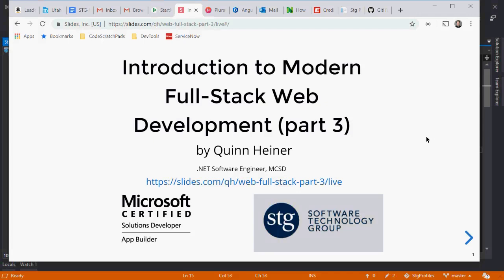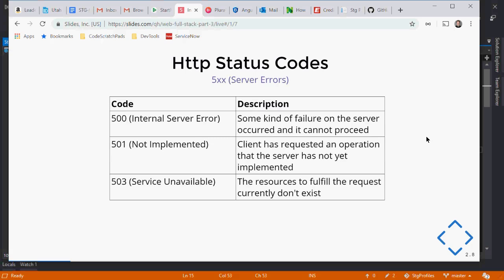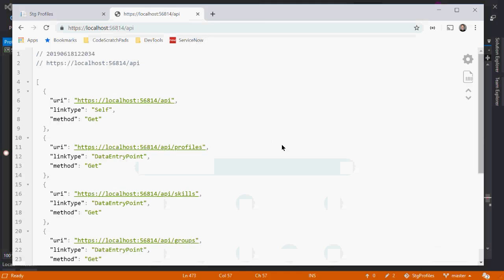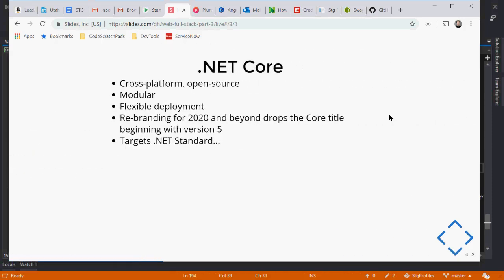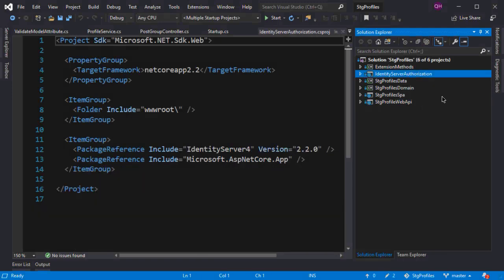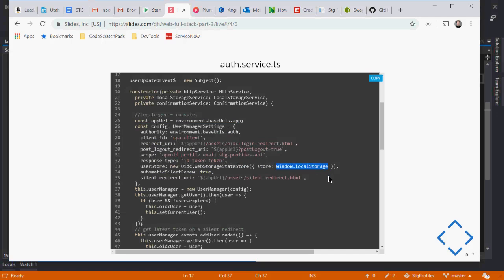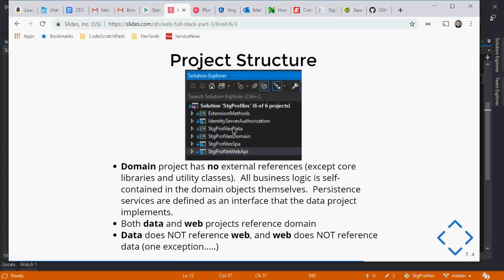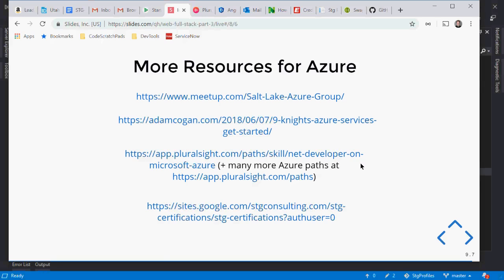Part 3 of Quinn Heiners' Introduction to Modern Full-Stack Web Development